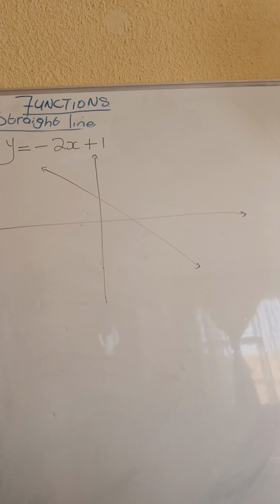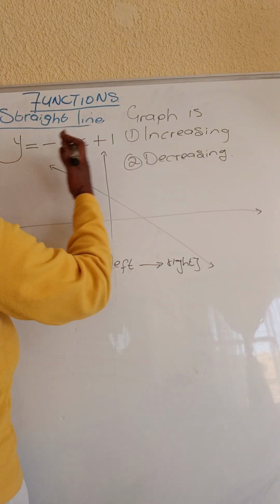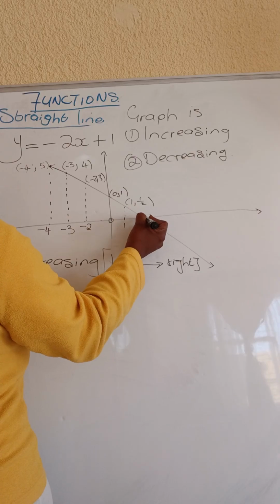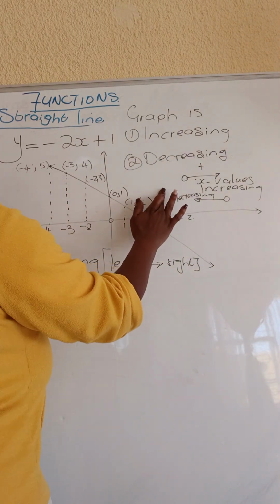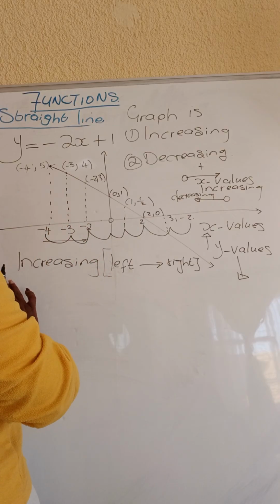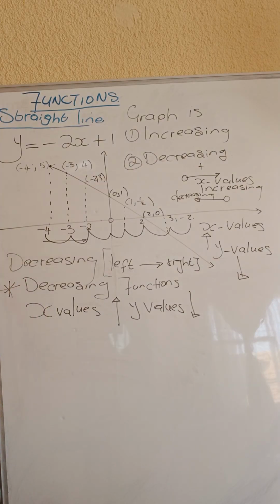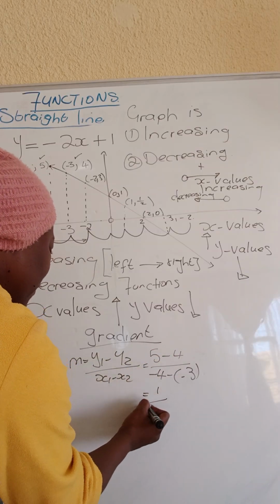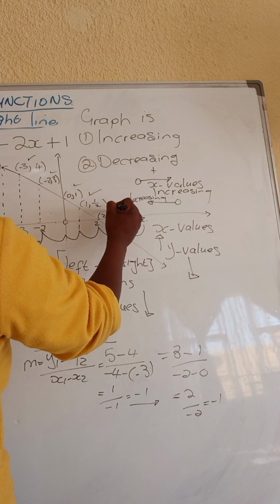Y=mx + c: decreasing functions